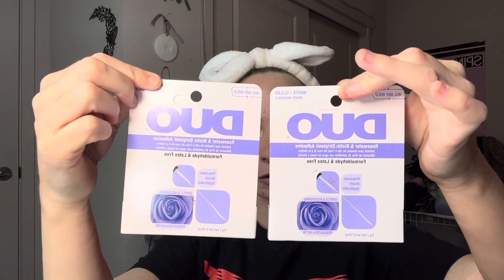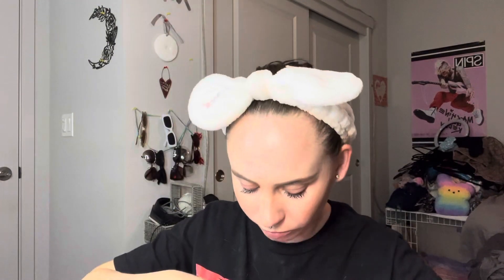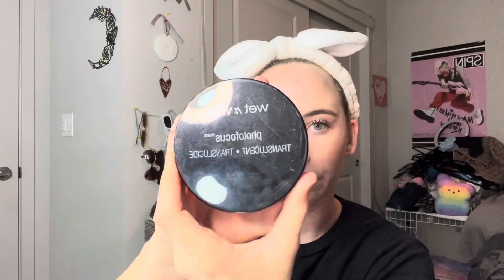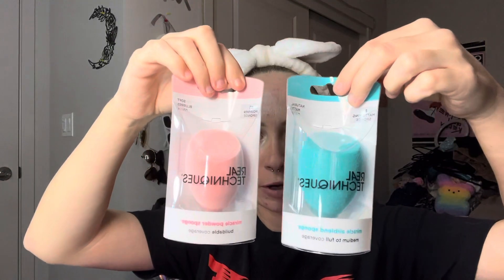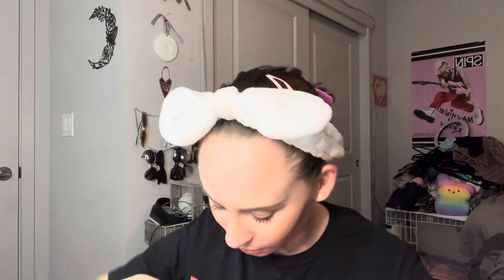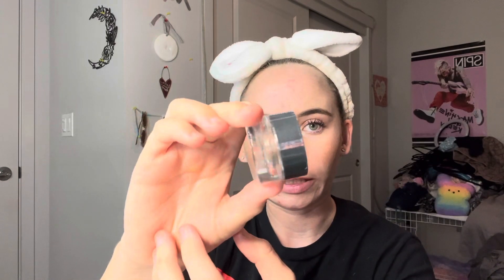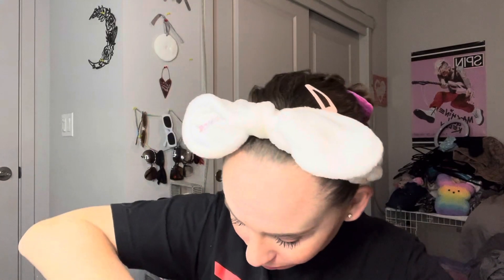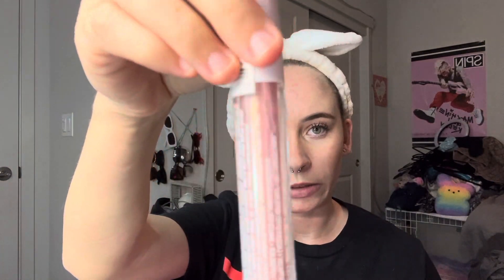Makeup haul ulta beauty